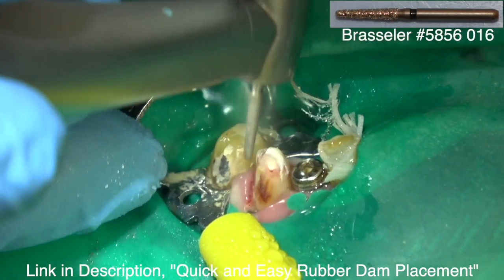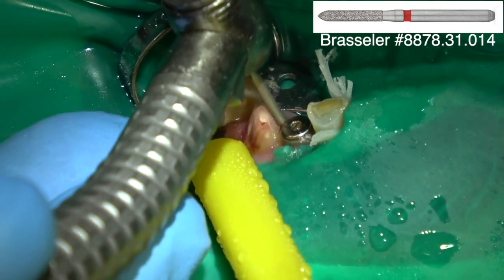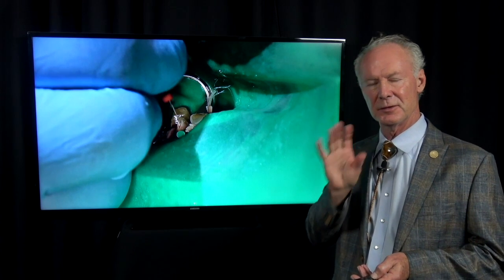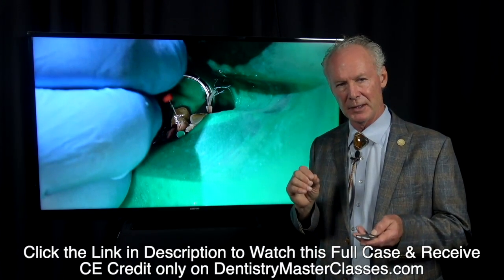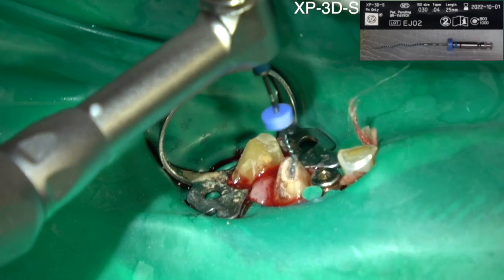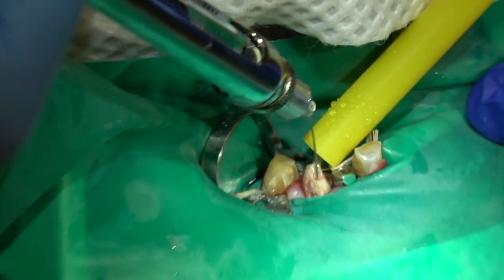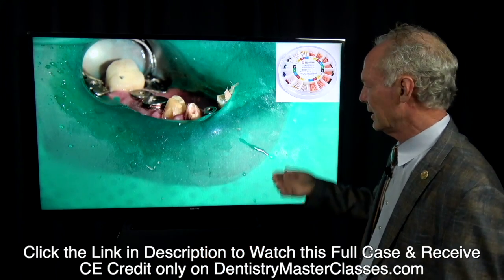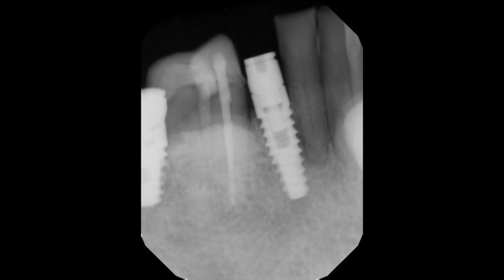Mandibular Cuspid Root Canal - Dental Minute with Steven T. Cutbirth, DDS